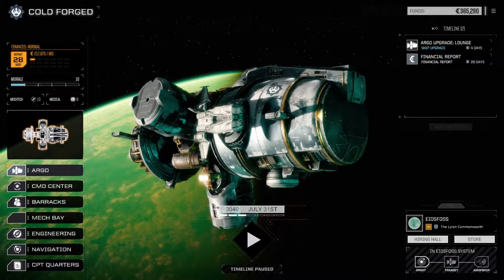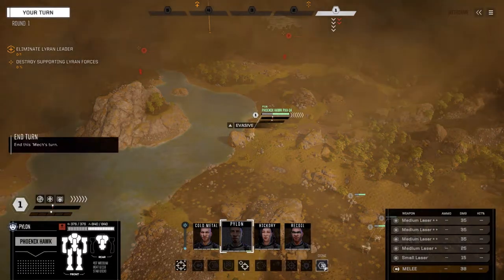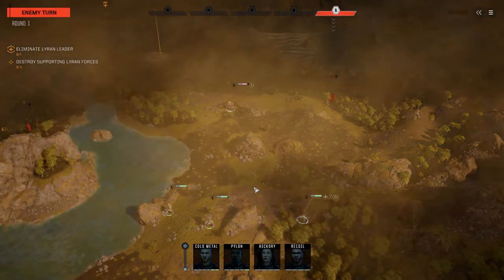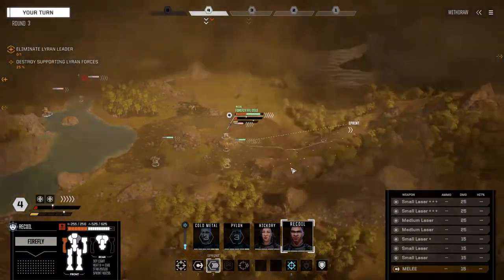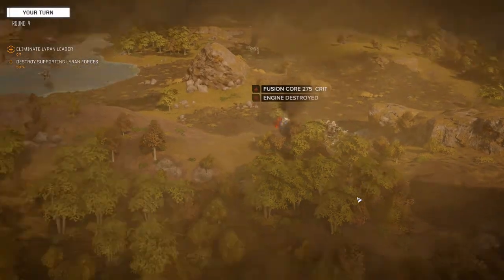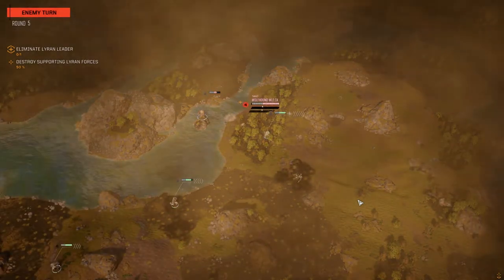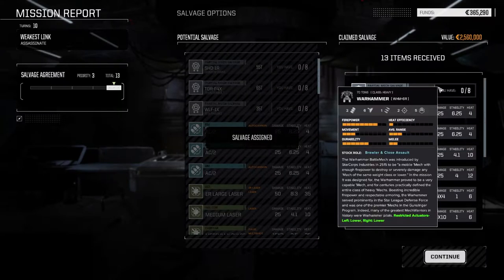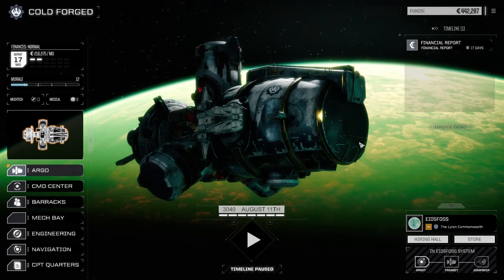Roguetech - COLD FORGED - Ep15